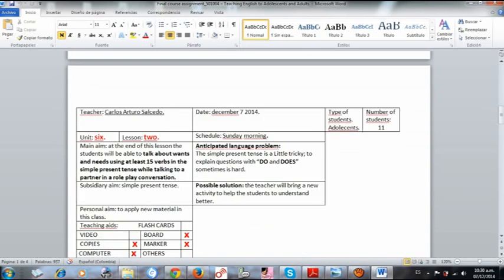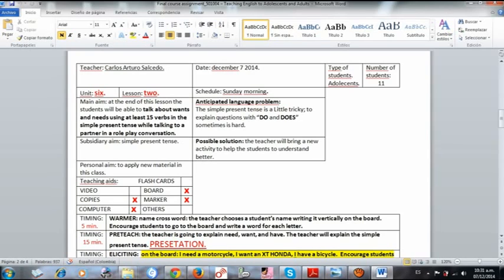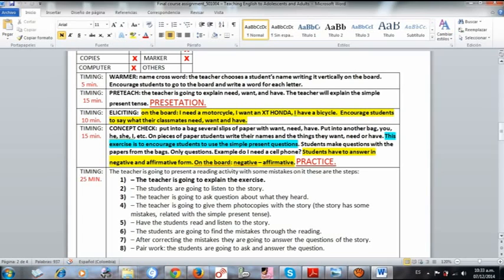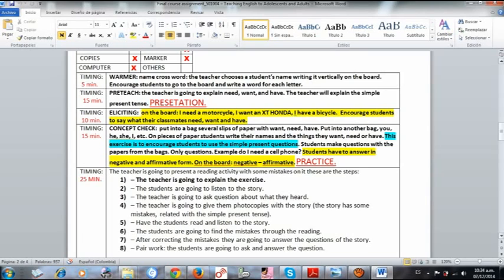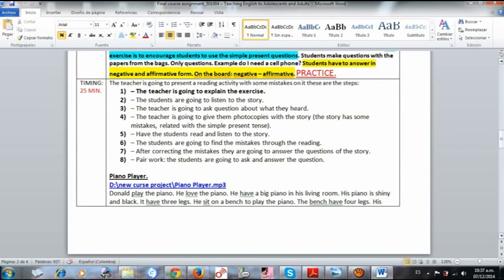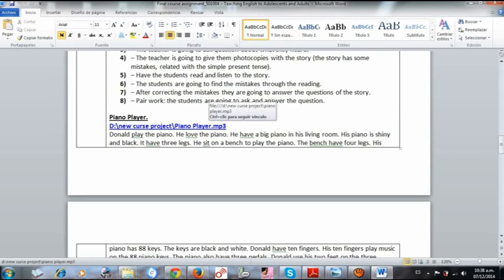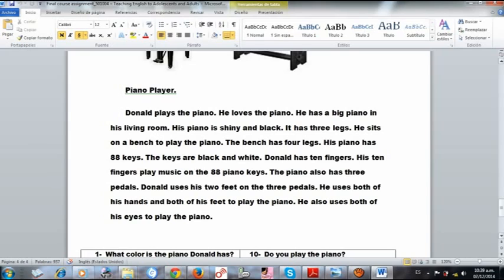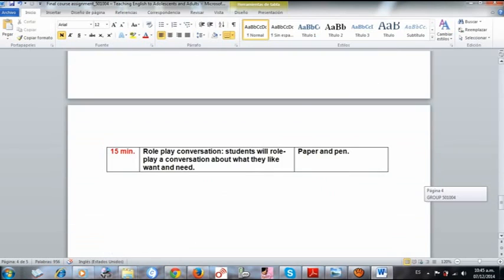Final course assignment Carlos salcedo 501004 – Teaching English to Adolescents and Adults